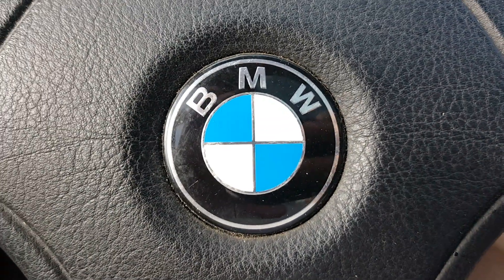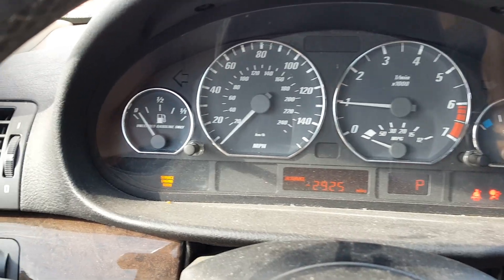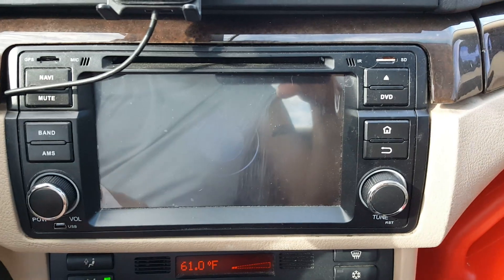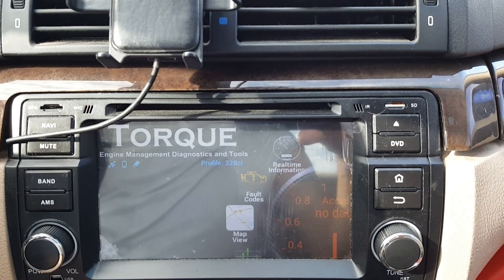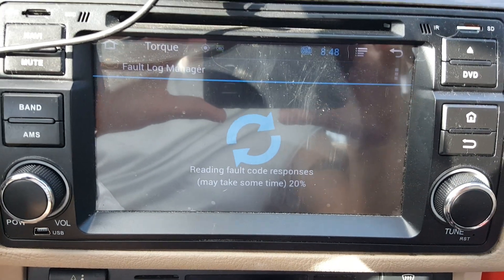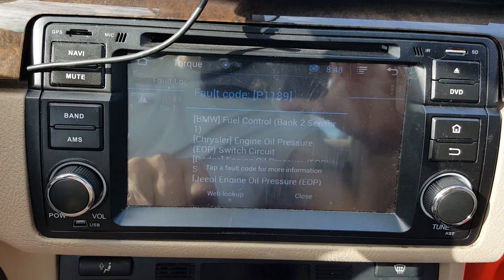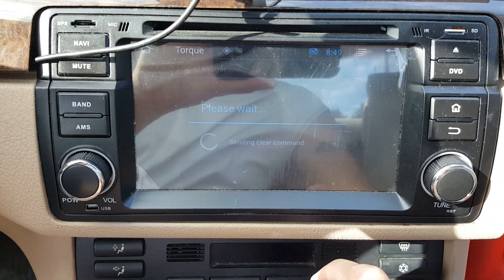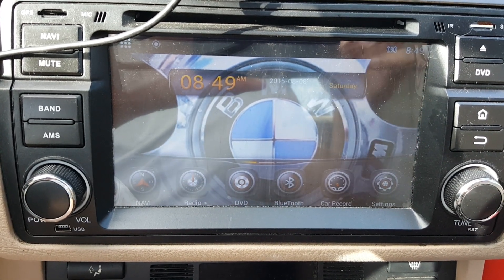e46 CEL reset with the Torque app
Resting a simple check engine light in a BMW 328ci using the Torque Pro app on an Eonon GA5150 in-dash nav unit